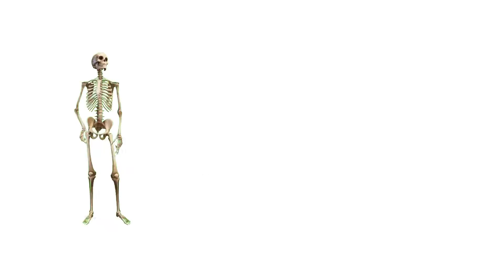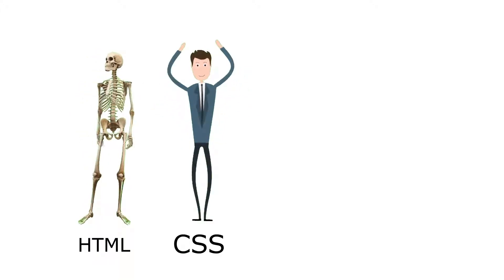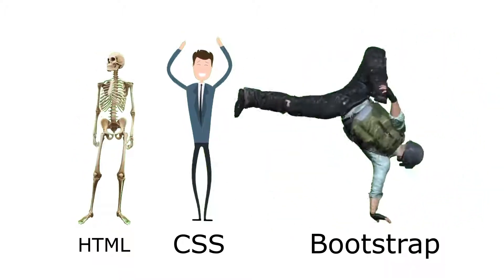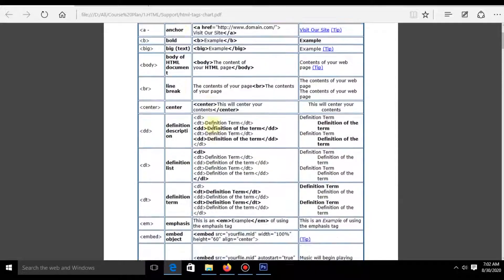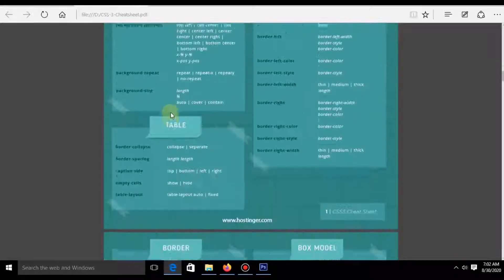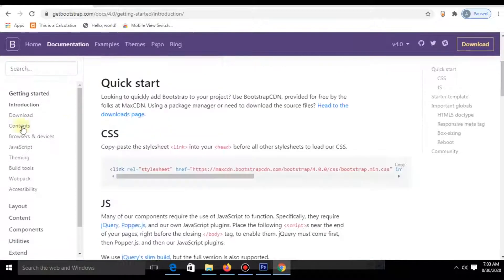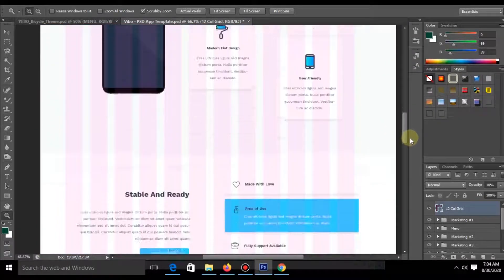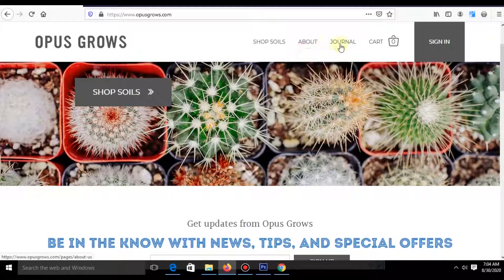What Is Web Design? || Front-End Web Development Course – Introduction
★★★No Intro, No Extra Talk, Direct Topics★★★
Welcome to my brand new series of front end web development. In this series I will talk about how you can make any web site.  This is totally free course. But I had to buy some premium course to learn this and I am giving the course for free.

So, what you will get in this course?

HTML
CSS
Java Script
Bootstrap
PSD to HTML file convert
Basic Web Design
Advanced Web Design

HTML --  Hypertext Markup Language, a standardized system for tagging text files to achieve font, color, graphic, and hyperlink effects on World Wide Web pages.

CSS --  Cascading Style Sheets. CSS describes how HTML elements are to be displayed on screen, paper, or in other media

Java Script -- an object-oriented computer programming language commonly used to create interactive effects within web browsers

Bootstrap -- Bootstrap is the most popular CSS Framework for developing responsive and mobile-first websites.

PSD to HTML -- PSD to HTML is the process of converting PSD (short for 'Photoshop Document') files and web design sketches into HTML (HyperText Markup Language), for both mobile and desktop browsers.

If you have any question just comment.